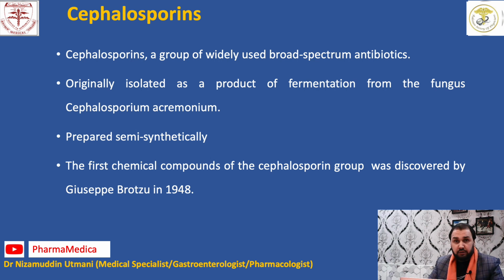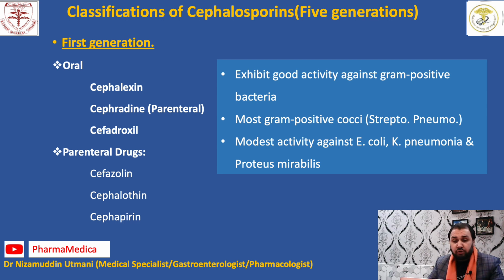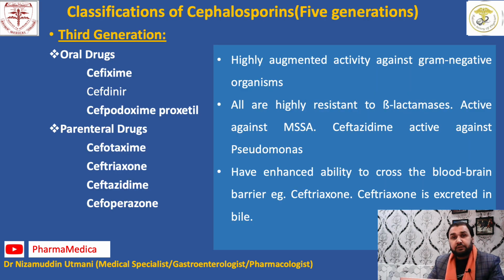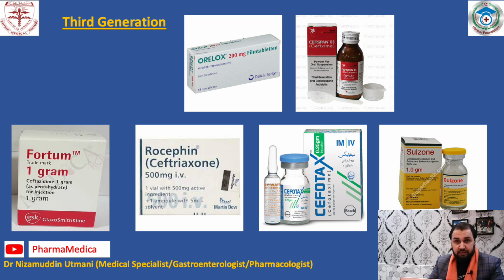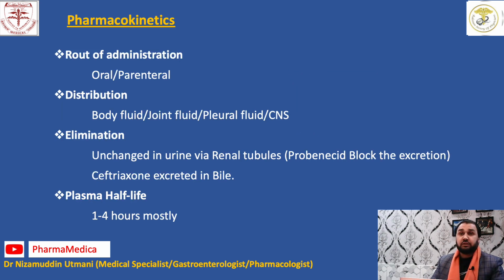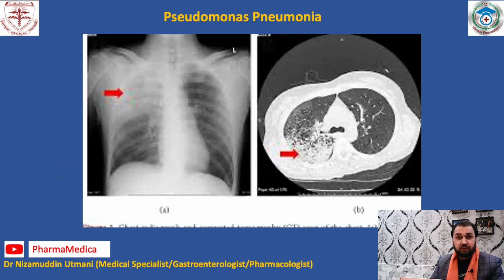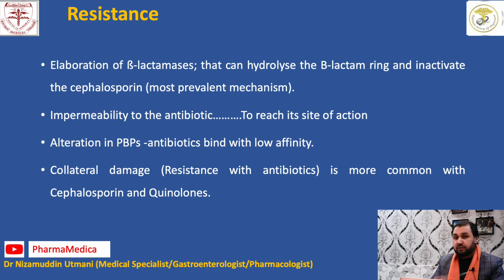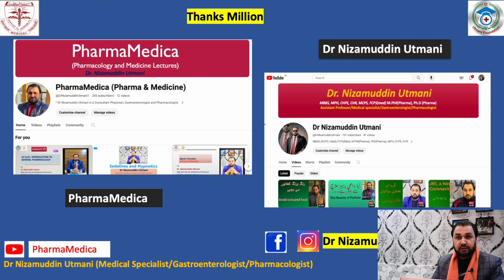Cephalosprin! antibiotics chemotherapy infection treatment fever viralvideos health drugs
Cephalosporins are a class of beta-lactam antibiotics that are widely used to treat bacterial infections. Here's an overview:

## History
Cephalosporins were first discovered in 1945 by Italian scientist Giuseppe Brotzu, who isolated the antibiotic cephalosporin C from a fungus.

Cephalosporins work by:

1. *Inhibiting cell wall synthesis*: Cephalosporins bind to and inhibit the enzyme responsible for forming the bacterial cell wall.
2. *Causing cell lysis*: Without a proper cell wall, the bacterial cell is unable to maintain its internal pressure, leading to cell lysis and death.

## Generations
Cephalosporins are classified into five generations, each with a broader spectrum of activity:

1. *First-generation cephalosporins*: Cefazolin, cefalexin, and cefadroxil.
2. *Second-generation cephalosporins*: Cefaclor, cefamandole, and cefuroxime.
3. *Third-generation cephalosporins*: Ceftriaxone, cefotaxime, and ceftazidime.
4. *Fourth-generation cephalosporins*: Cefepime and cefpirome.
5. *Fifth-generation cephalosporins*: Ceftaroline and ceftolozane.

## Uses
Cephalosporins are used to treat a wide range of bacterial infections, including:

1. *Respiratory tract infections*: Pneumonia, bronchitis, and sinusitis.
2. *Skin and soft tissue infections*: Cellulitis, abscesses, and wound infections.
3. *Urinary tract infections*: Pyelonephritis and cystitis.
4. *Sepsis*: Life-threatening infections that require immediate treatment.

## Side Effects
Common side effects of cephalosporins include:

1. *Allergic reactions*: Rash, itching, and anaphylaxis.
2. *Gastrointestinal upset*: Nausea, vomiting, and diarrhea.
3. *Clostridioides difficile (C. diff) infection*: A potentially life-threatening infection that can occur with antibiotic use.

## Resistance
The overuse and misuse of cephalosporins have contributed to the development of cephalosporin-resistant bacteria. This has led to the need for alternative antibiotics and the development of new cephalosporin derivatives.